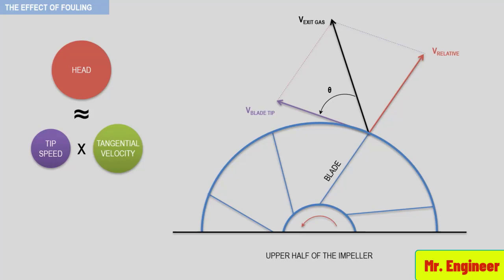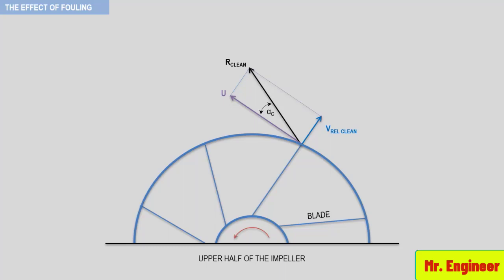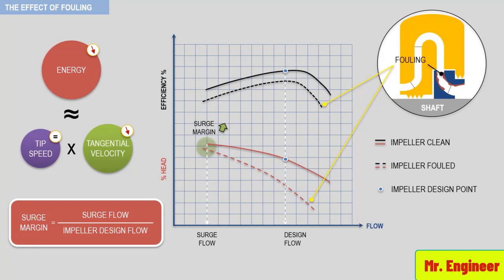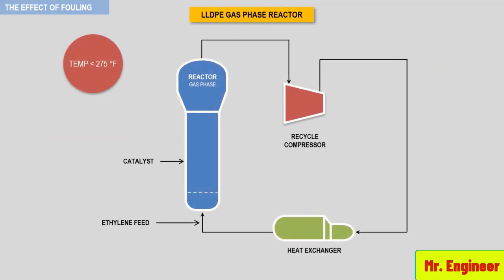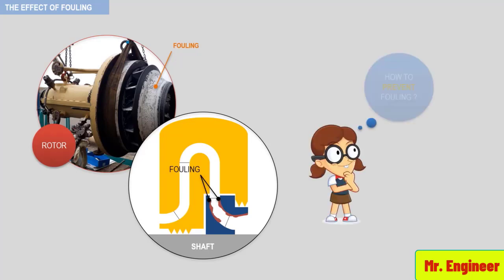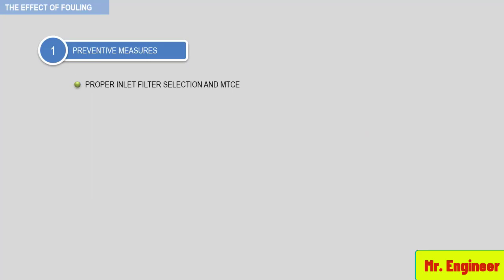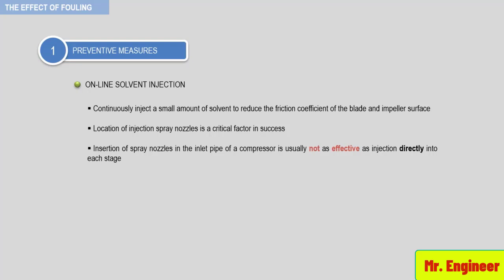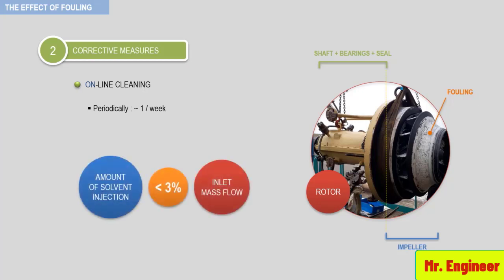MECHANISM OF FOULING & ITS EFFECT ON THE OPERATING POINT IN COMPRESSOR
Compressor fouling reduces the compressor mass flow rate, pressure ratio and the cycle efficiency which subsequently leads to a reduction in power and increase heat rate [11; 12]. In a bid to recover lost power, firing temperatures are raised which has a detrimental effect on the blade creep life.